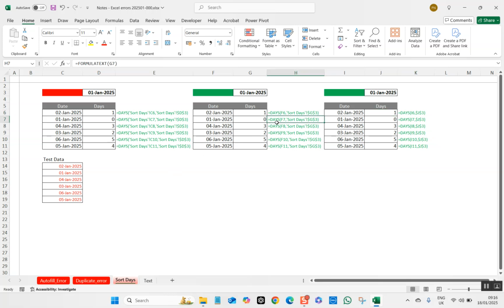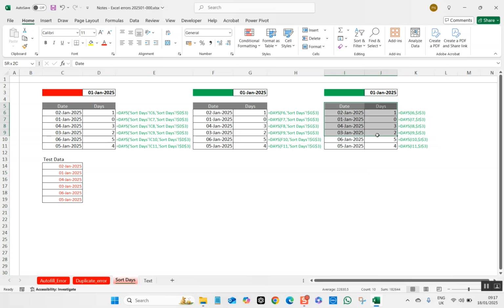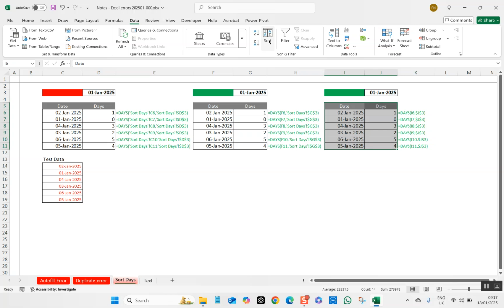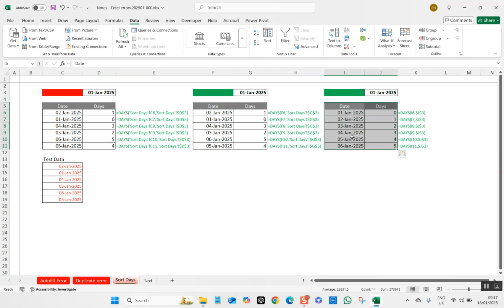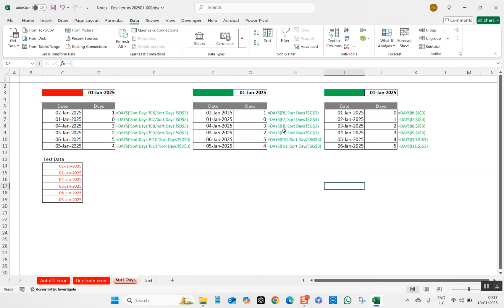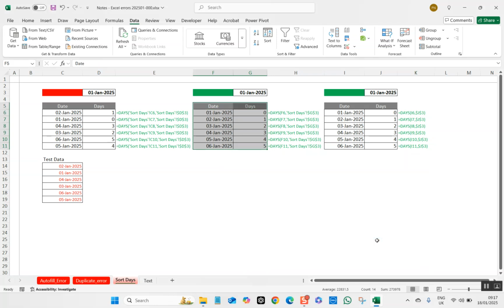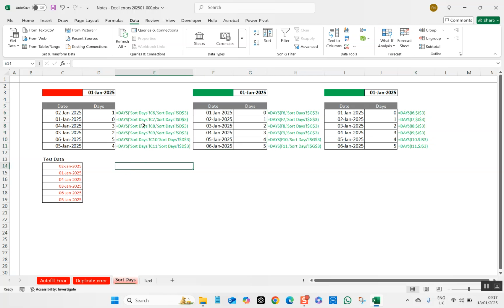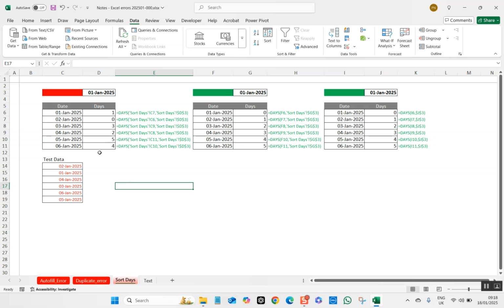EXCEL ERROR Sort on days - Is this an error in Excel ?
Is this an error in Excel or am I doing something wrong
I have posted this video for comment to see if anyone has
a good explanation, or any idea why this occurs.